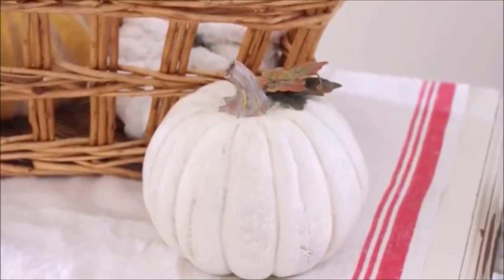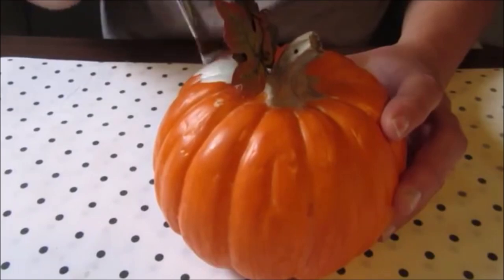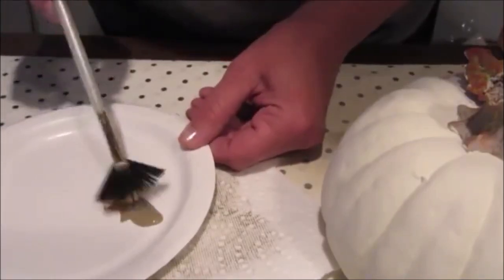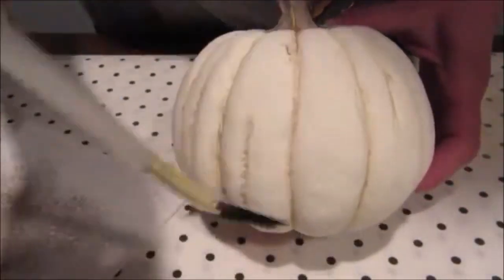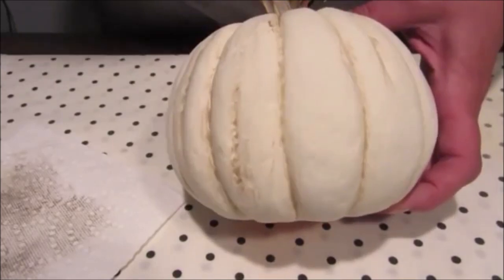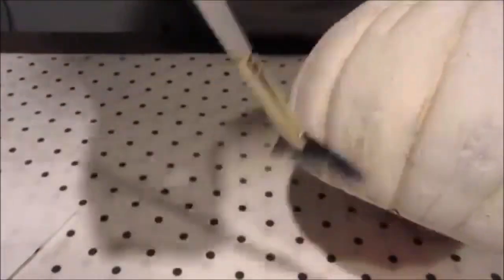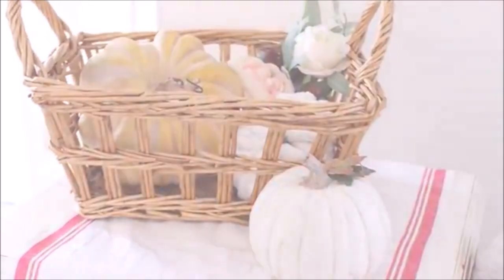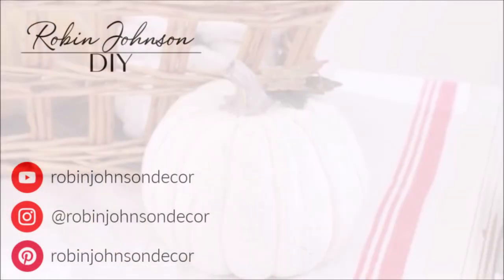Pumpkin Makeover | Thrifted Fall Decor | Painting a Pumpkin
Hi Everyone!  Today I will be sharing with you how I give thrifted pumpkins a makeover.  This is great way to turn ugly pumpkins into ones that you are proud to decorate with!  Enjoy!

Mailing Address:
Robin Johnson